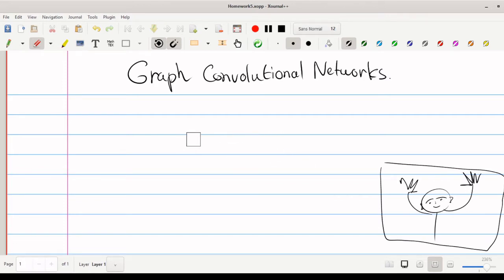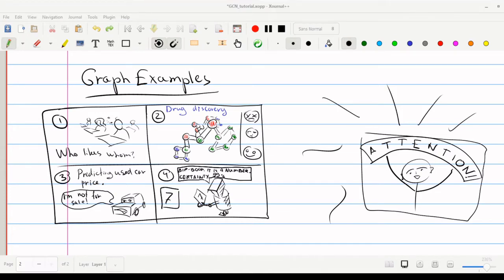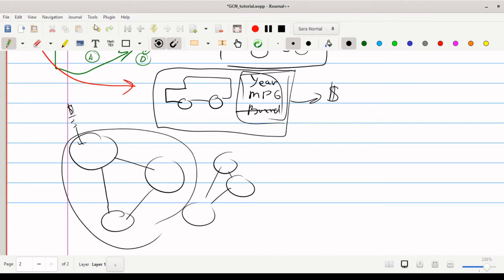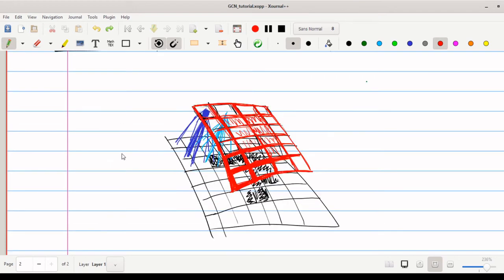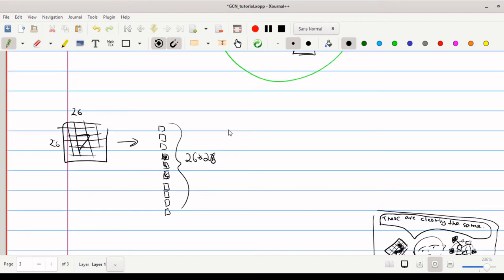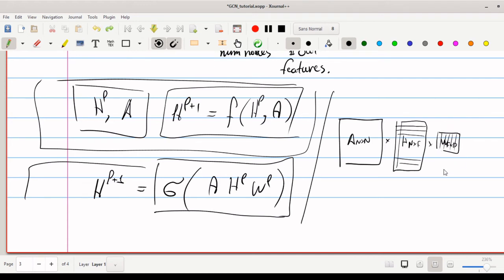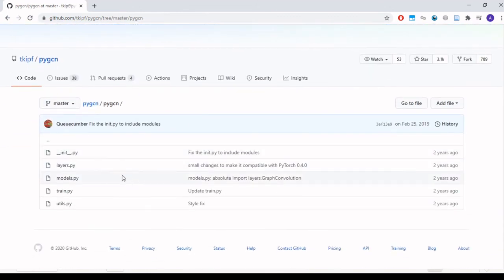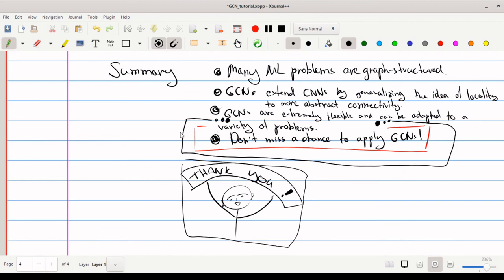Graph Convolutional Networks (16 Nov 2020)